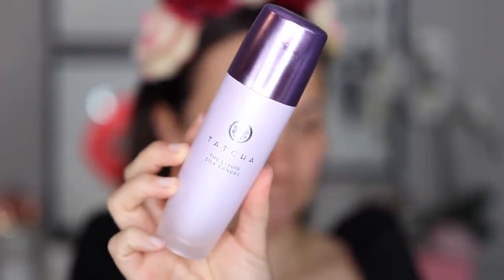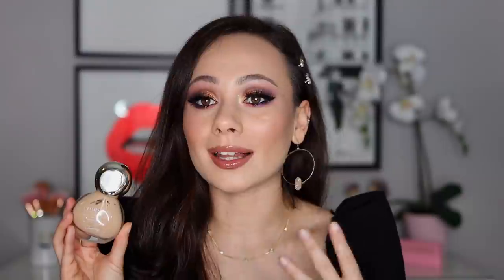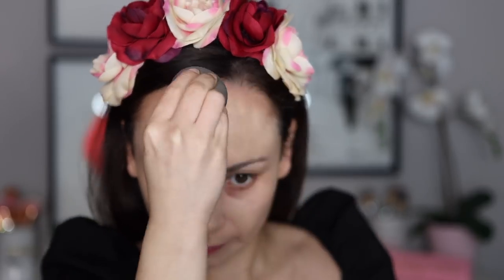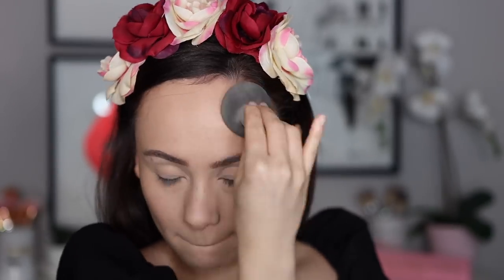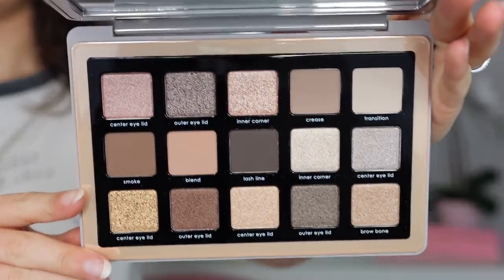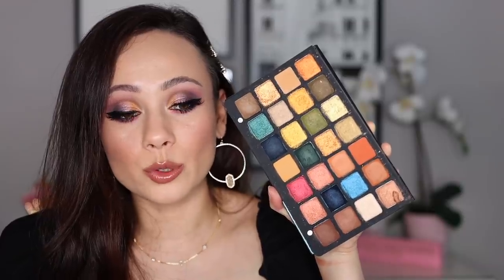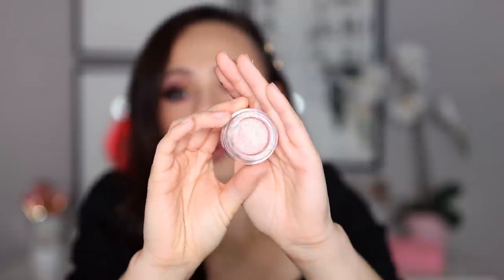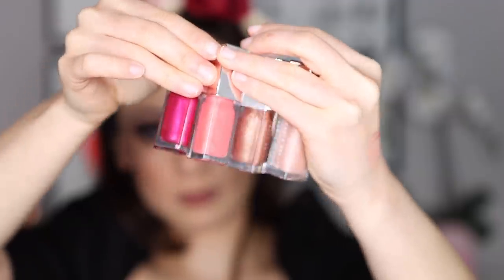SEPHORA VIB HOLIDAY SALE RECOMMENDATIONS!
Hi guys! In today's video I will be sharing with you my recommendations for the Sephora Holiday 2020 VIB sale!! What are you picking up?

Sephora Holiday Savings Event Dates/Code:
Rouge 10/30- 11/9 20%
VIB 11/3-9 15%
Insider 11/5-9 10%
CODE: HOLIDAYFUN

Products Mentioned
Tatcha The Liquid Silk Canvas
Rare Beauty Illuminating Primer
Guerlain L'essentiel Natural Glow Foundation (03N)
Ilia Super Serum Skin Tint (Shela)
Pat McGrath Labs Skin Fetish: Sublime Concealer (LM9)
Charlotte Tilbury Airbrush Flawless Finish Powder (1)
Huda Beauty Tantour (Fair)
Gucci Bronzer (01)
Patrick Ta Double Take Creme Blush Duo
Charlotte Tilbury Hollywood Superstar Glow Highlighter
Hourglass Sculpture Collection
Marc Jacobs Beauty Brow Wow Duo (Medium Brown)
Pat McGrath Labs MTHRSHP MEGA Celestial Divinity Palette
Rare Beauty Confident Energy Palette
Natasha Denona Glam Palette
Natasha Denona Metropolis Palette
NARS OrgasmX Quad
Charlotte Tilbury The Golden Goddess Luxury Quad
One Size Liquid Liner
ABH Liquid Liner
Charlotte Tilbury Jewel Pot
Charlote Tilbury Lip Cheat (Iconic Nude & Supersize Me)
Rare Beauty Matte Lip Cream
Fenty Beauty Glosse Posse Holidaze Lip Set
Erno Laszlo Detoxifying Cleansing Oil
Ole Henriksen Glow Dark Spot Toner